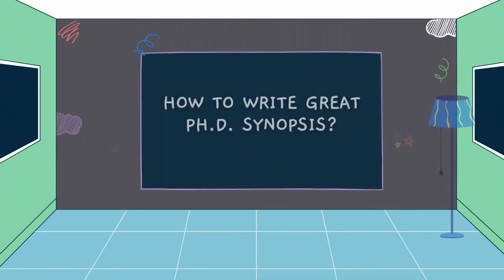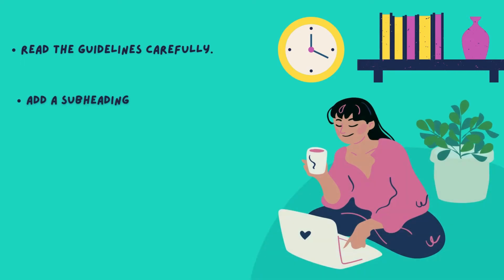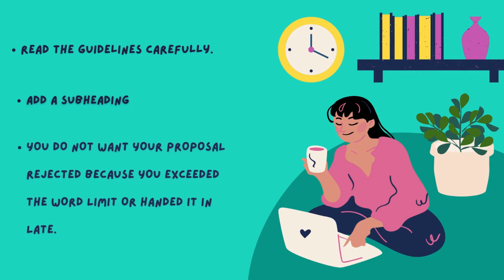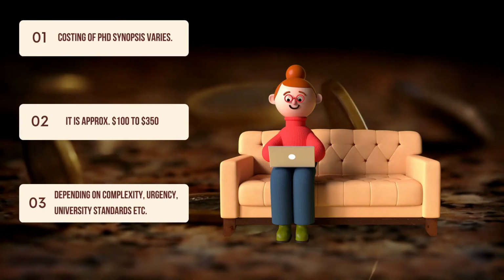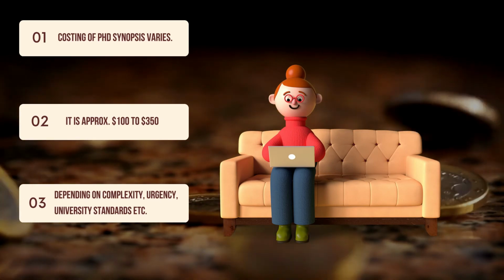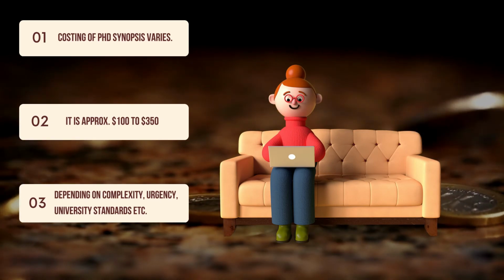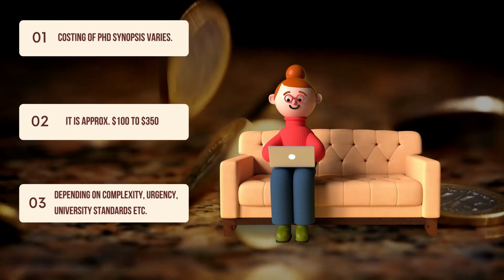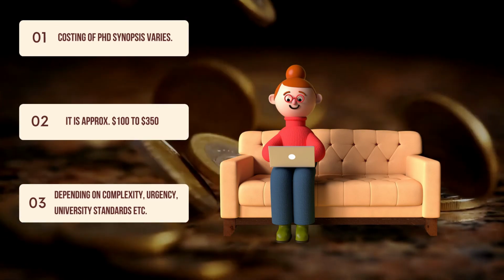Dr. PRAKASH BHOSALE - Importance of Synopsis for Ph.D. Admission step by step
Importance of Synopsis for Ph.D. Admission

1) What Is Ph.D. Synopsis?

A PhD synopsis is a detailed summary of your proposed research project which justifies the need for your work. It is used to convince academic committees that your project should be approved. It also explains the research objectives, methodology, data analysation and presentation format. It concludes with limitations of your study and how you envisage others building on the findings you make.

2) How Its Plays Important Role in Ph.D. Admission ?

Synopsis is part of the PhD application process. The research proposal sets out the aims and objectives for your PhD: the original topic you plan to study and / or the questions you’ll set out to answer. It also explains why your work is worthwhile and why it fits with the expertise and objectives of your university.  Finally, a PhD proposal explains how you plan to go about completing your doctorate. This involves identifying the existing scholarship your work will be in dialogue with and the methods you plan to use in your research. All of this means that, even though the proposal precedes the PhD itself, it plays a vital role in shaping your project and signposting the work you’ll be doing over the next three or more years.

3) How Synopsis Can Get Fully Funded Ph.D. Seat?

India is a comparatively inexpensive destination for PhD study, though the actual cost of a PhD in India will vary between universities and regions. There is no set fee for PhD study at Indian universities. Generally, State Universities will be cheaper than Private Universities. The main source of government support for students in India is the General Scholarship Scheme (GSS). This provides funding for students from specific countries to study at Bachelors, Masters or PhD level in India, with some restrictions on subjects and programmes. Most Indian universities will also have their own scholarships and fee waivers available for their students. By drafting a perfect synopsis, you can be eligible for getting full funded for your PhD.

4) How to Write Great Ph.D. Synopsis?

The first step to writing a PhD Synopsis is to read the guidelines carefully. You need to be completely certain that you understand when the application is due, the required format, and that you have completed all of the required sections. Most departments receive many applicants, and scholarships are highly competitive. You do not want your proposal rejected because you exceeded the word limit or handed it in late.

5) What Is Difference Between Ph.D. Synopsis & Ph.D. Proposal?

The research synopsis is the plan for your research project. It provides the rationale for the research, the research objectives, the proposed methods for data collection and recording formats and/or questionnaires and interview guides. Whereas, A PhD proposal is an outline of your proposed project that is designed to: Define a clear question and approach to answering it. Highlight its originality and/or significance. Explain how it adds to, develops (or challenges) existing literature in the field.

6) How Much Time It Takes to Write Good Synopsis?

Writing a synopsis is a tricky thing. Synopsis is a brief summary of the major points of a written work, either as prose or as a table. There is no fix time on when you should complete writing your PhD synopsis but you should be precise & look appealing.

7) How Much It Cost to Write Ph.D. Synopsis?

The costing of PhD Synopsis varies. It is approx. $100 to $350 depending on complexity, urgency, university standards etc.

Do you need help? Do you want to create synopsis for your PhD admissions?

Unit No. 450, Mastermind-1 Premises, Royal Palms, Goregaon (E.), Mumbai – 400065